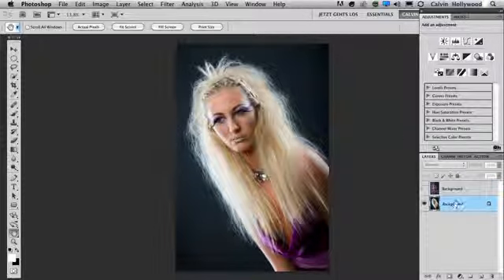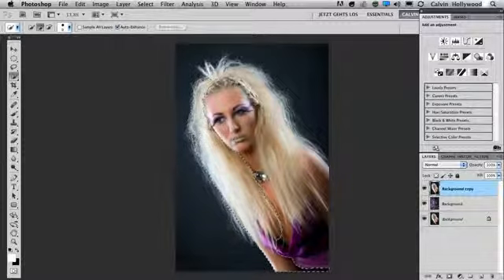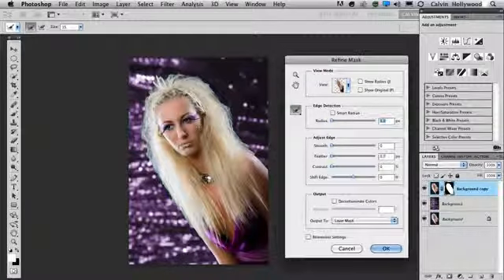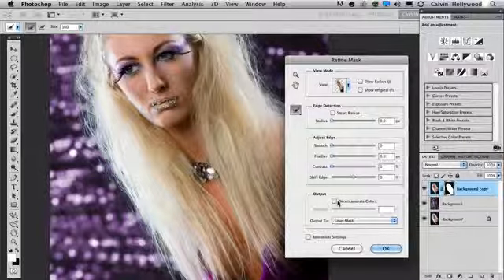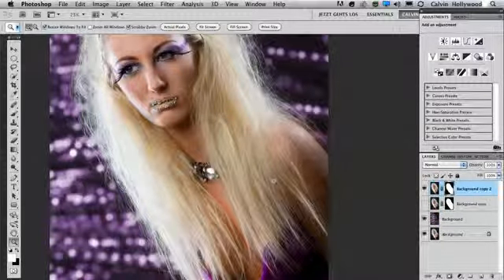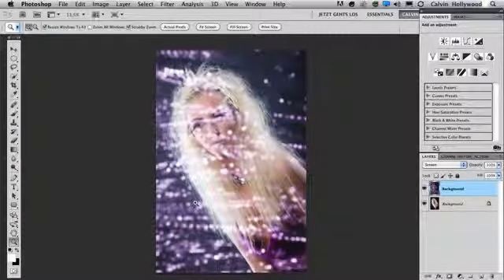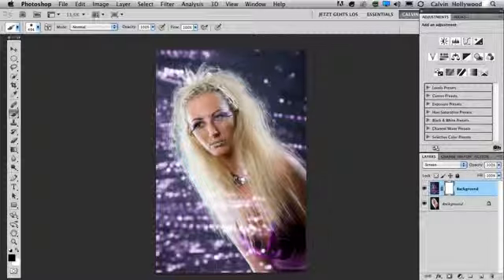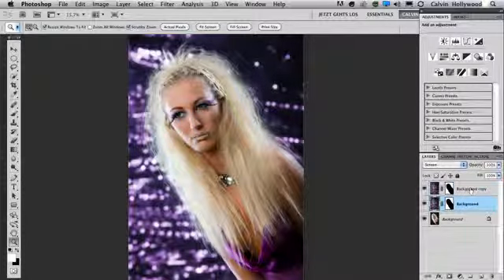photoshop toturial Fast compositing